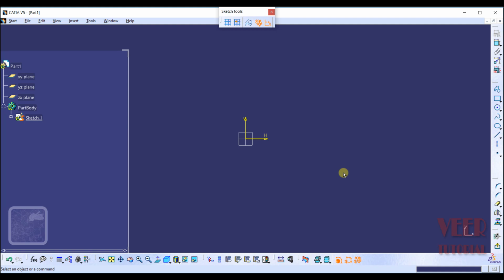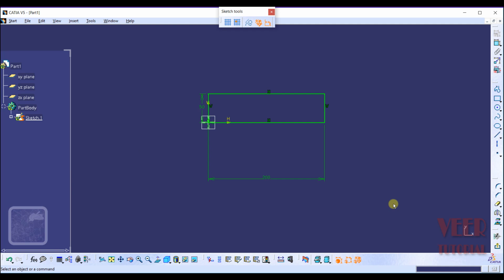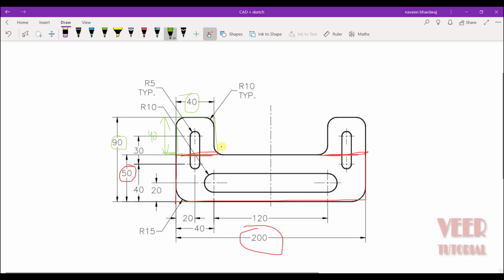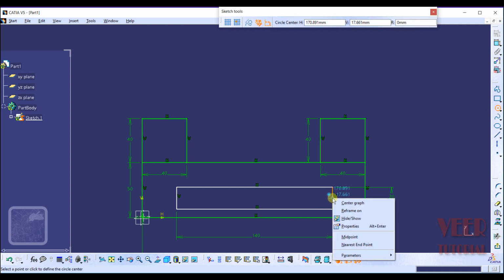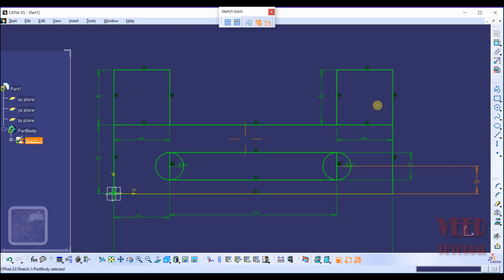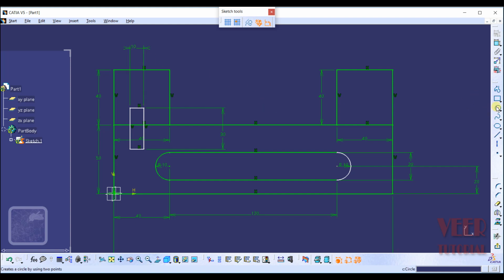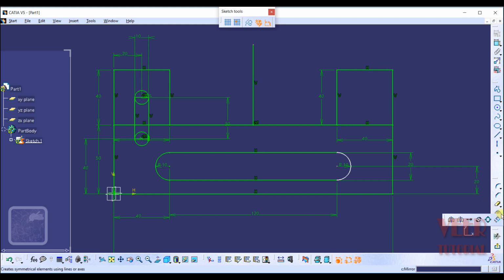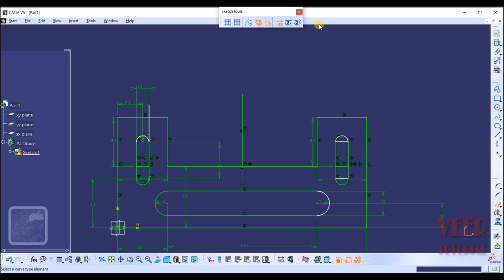26 | CATIA V5 | Tutorials | Sketch | Practice 02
in this lecture, you will learn how to use sketch in CATIA V5